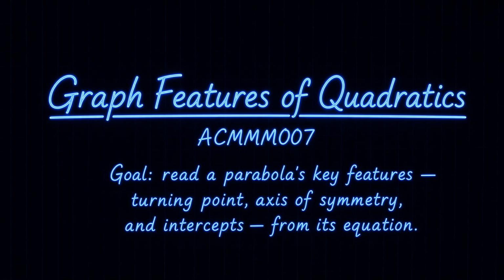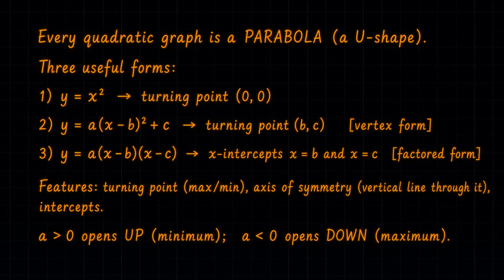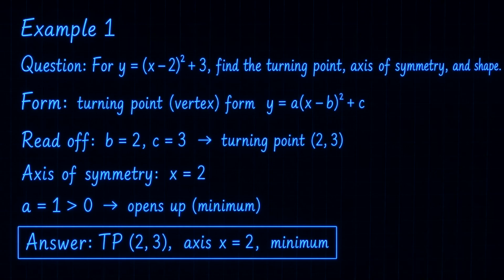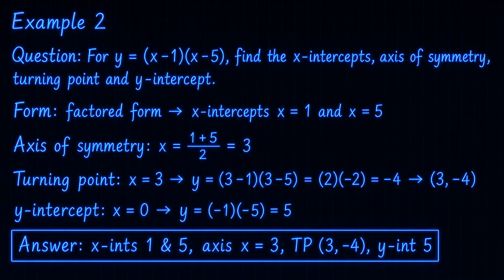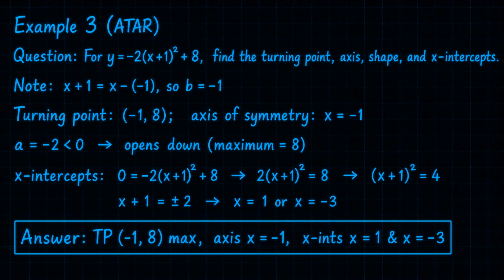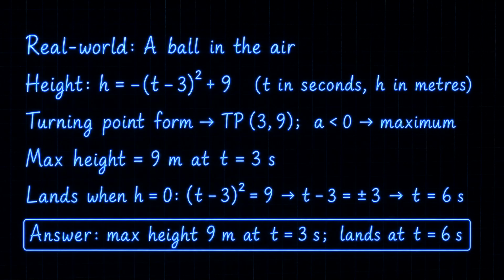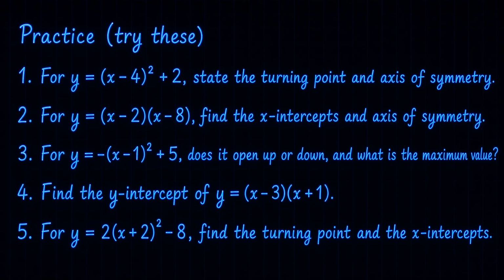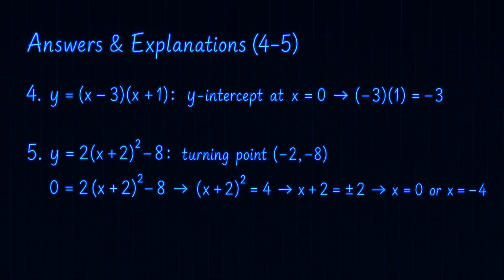Maths Method Unit 1 Topic 7 Graph Features of quadratics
This video explains graph features of quadratic equations, solved examples, real life example, practise question with answers and explanation.